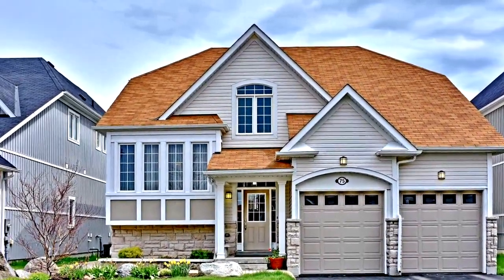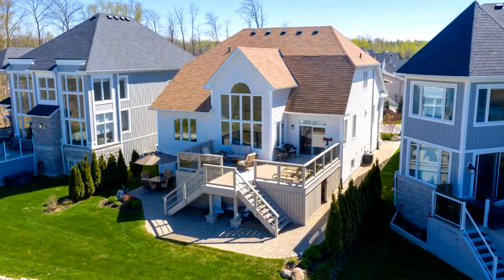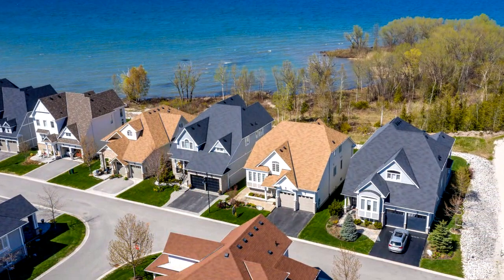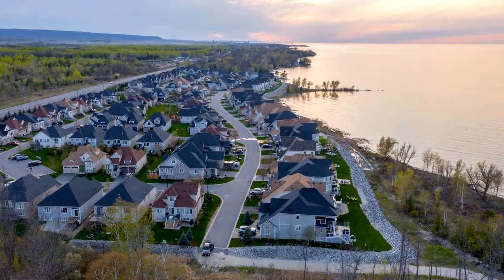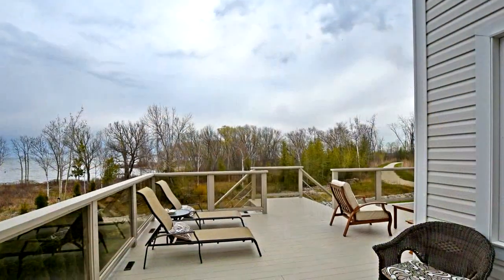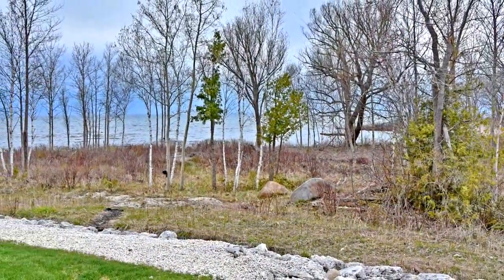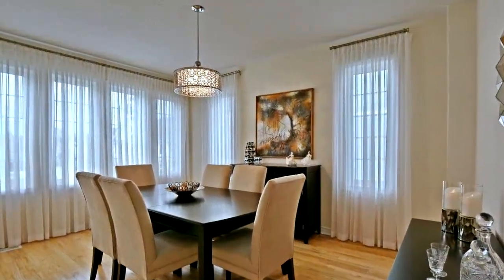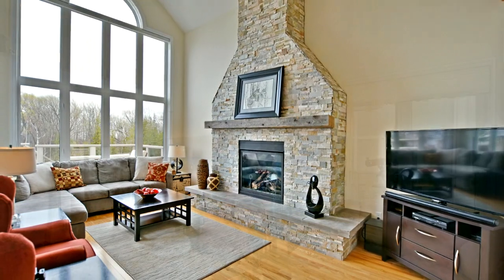75 Waterview Road, Wasaga Beach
Enjoy waking up to views of the beautiful Georgian Bay waterfront EVERYDAY from your own spacious master bedroom. This bright and meticulously maintained bungalow loft is located in the serene community of Blue Water on The Bay and offers the convenience of one floor living with an open concept layout and cathedral ceilings. Granite counters and backsplash, stainless steel appliances and hardwood cabinets are a timeless look for the kitchen that tie in with the floor to ceiling stone fireplace in the spacious living room. Let the stresses of life melt away while you enjoy your morning coffee in the sun or a well deserved glass of wine in the evening on your gorgeous and custom lit deck overlooking the lake, forest and walking trail. Clean, low maintenance landscaping and extensive interlocking brick patio extend under the deck for fantastic outdoor storage. Two additional bedrooms and loft area with full bathroom are on the second level and there is a full unfinished basement for future plans or storage. Even the finished double car garage is in pristine shape! Low condo fees included snow removal, lawn maintenance and waterfront rec centre with seasonal pool. Come have a look Today!

Kevin Woolham
Century 21 Millennium Inc.
72 Hurontario Street
Collingwood, L9Y 2L8